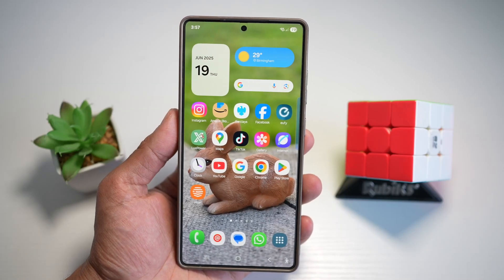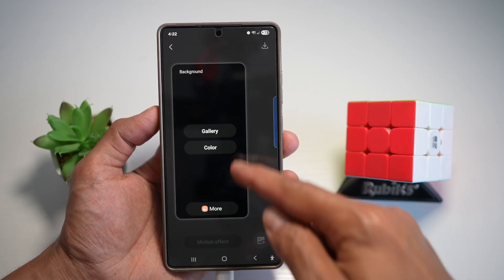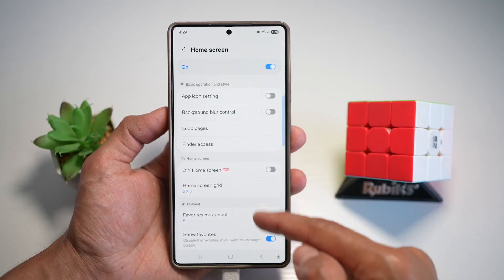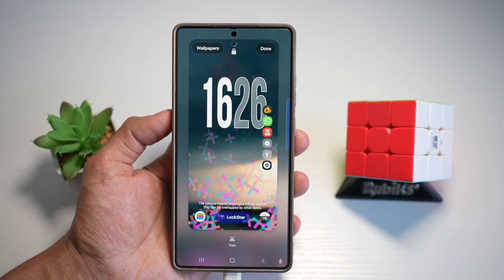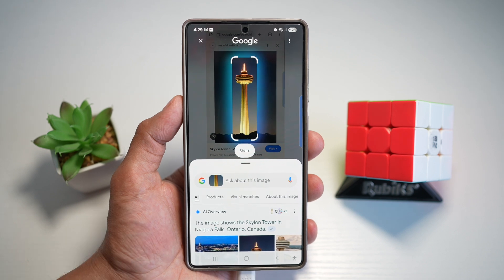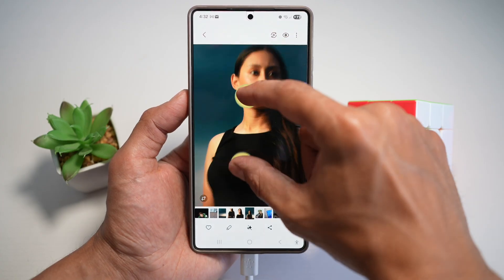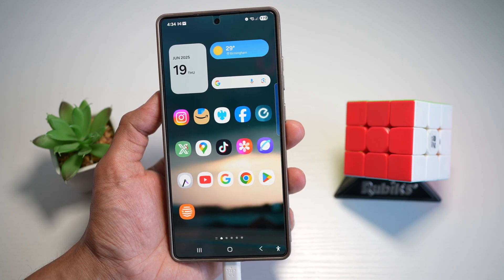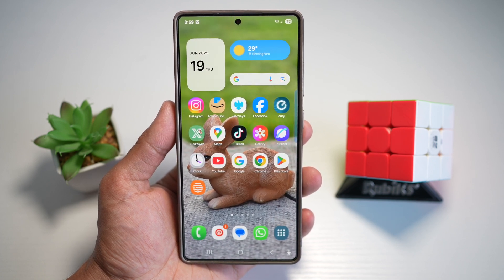✨ Unlock the Hidden Powers of Your Galaxy S25 Ultra One UI 7!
Think you know your phone? Think again. In this video, I’m showing you 5 insanely useful features that most Galaxy S25 Ultra users don’t even know exist — but once you try them, you won’t go back.

1️⃣ Charging Animation Screen — make plugging in feel futuristic
2️⃣ Circle to Search — draw around anything and search it instantly
3️⃣ Quick Photo Crop — tap and lift any object out of a picture
4️⃣ Remove App Labels — get a clean, minimal home screen look
5️⃣ Create Your Own Navigation Bar — customize your phone’s controls your way

These tips are practical, stylish, and perfect for anyone who wants to level up their Samsung experience.

📱 Device: Samsung Galaxy S25 Ultra
🧠 Software: One UI 7